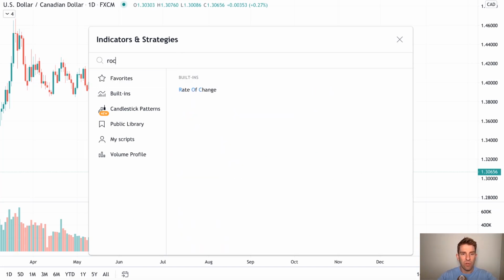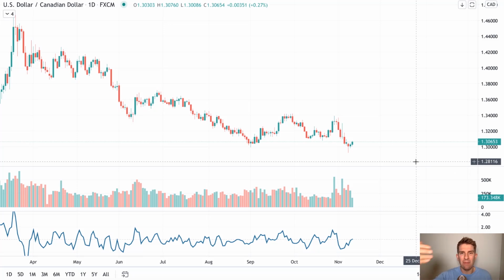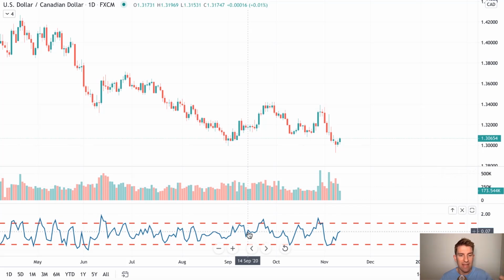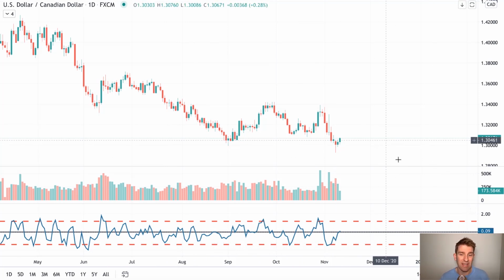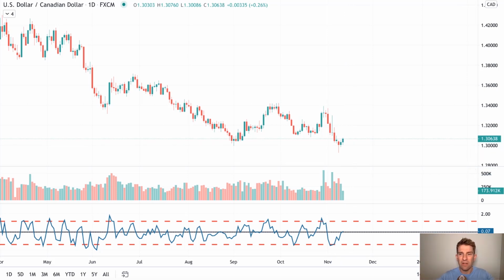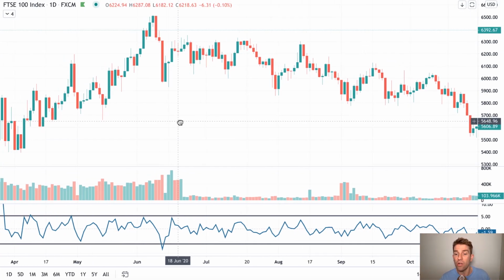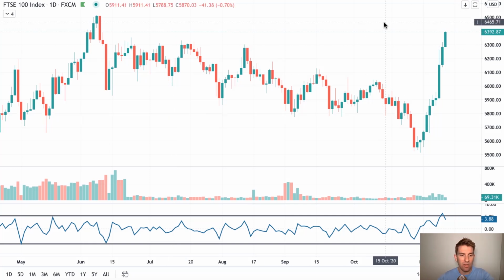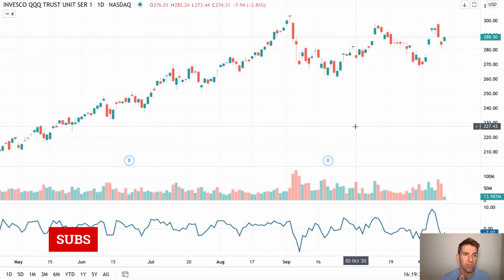Using the Rate of Change Indicator to Time Trades Better! 📉📱💻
Rate of Change Indicator.  How do you use rate of change indicator?  The Rate of Change is an interesting indicator.  I know traders who utilise it to frame the day or as a reversal tool.  I think it helps to bracket your trade but I don't see it as a trigger puller.  But what it also does is it stops you from taking substandard trades.  But you have to be careful how to interpret it - what is the Rate of Change Indicator really telling you? OK.

81.7% of retail investors lose money when trading CFDs and spread betting with this provider. You should consider whether you understand how spread bets and CFDs work, and whether you can afford to take the high risk of losing your money.

What is the Price Rate Of Change (ROC) Indicator 🏃💨